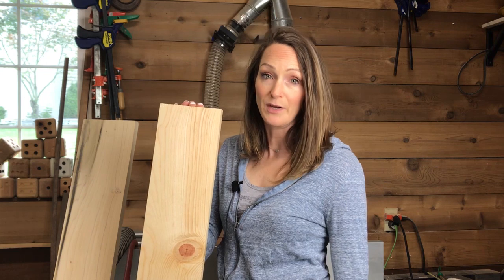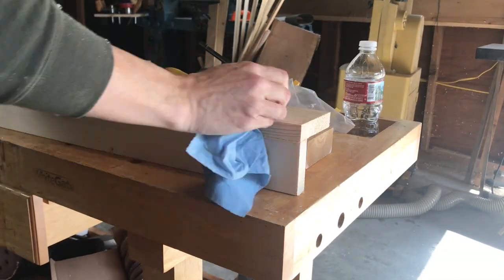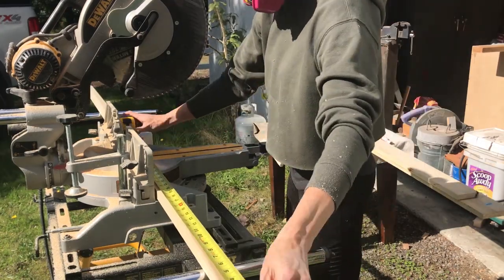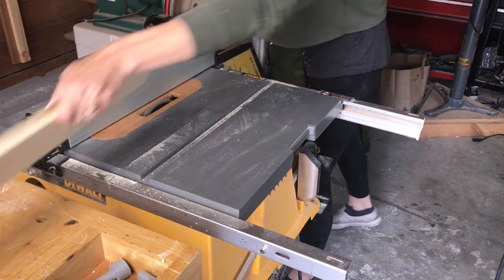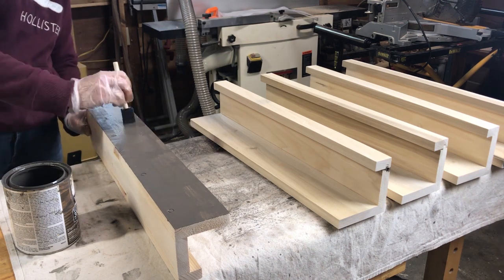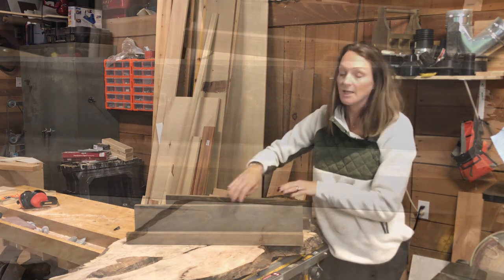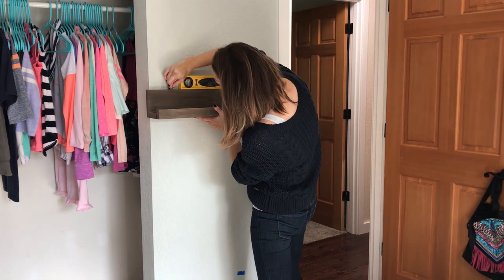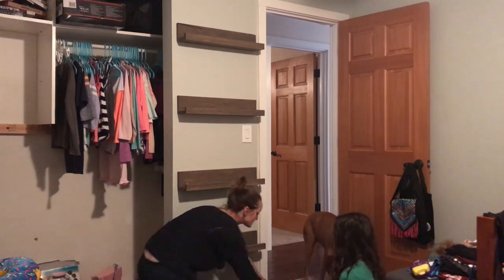Wood Ledges - Inspired by Pottery Barn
These Pottery Barn inspired, rustic shelves are great way to add some charm to your room while also organizing some of the clutter.  They work great for showcasing picture frames and small collectables.  In this video I show you a simple build with inexpensive wood and a more complicated build with the same style and wood as Pottery Barn.

Common Board Ledge:
Cost per shelf (not including hanger or stain) $4.00
Cut list (you can buy this wood in the correct width) - 1x2x24”, 1x3x24”, 1x4x24”
Final ledge size - 24” wide x 4” deep x 3.5” high

Poplar Board Ledge:
Cost per shelf (not including hanger or stain) $14
Cut list (sizing is exactly so as to not cause confusion) - .75x1.5x24”, .75x3.5x24”, .75x4.5x24”
Final ledge size - 24” wide x 4.5” deep x 3.5” high

Stain - Varathane Briarsmoke
Poly - Minwax wipe on polyurethane

I am not an expert, just a regular woodworker, sharing my experiences with you.

- Michelle